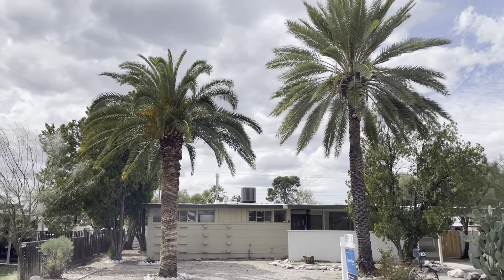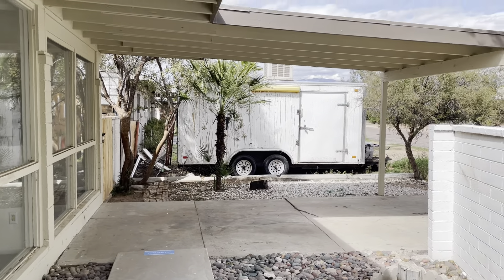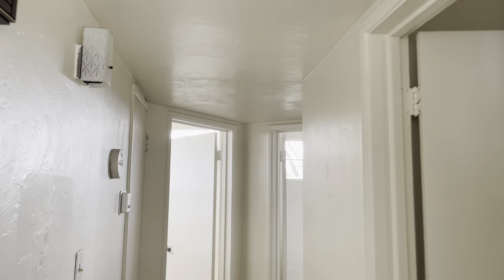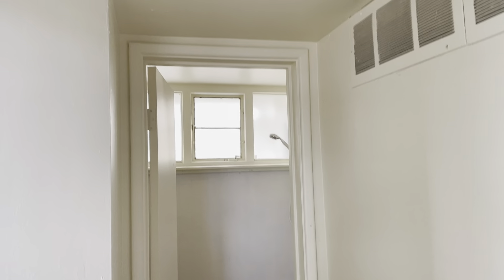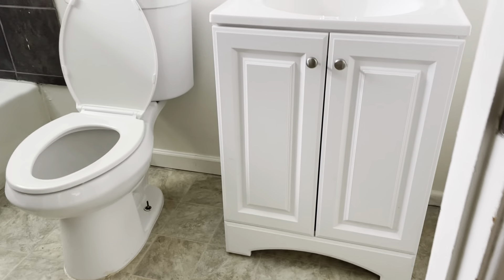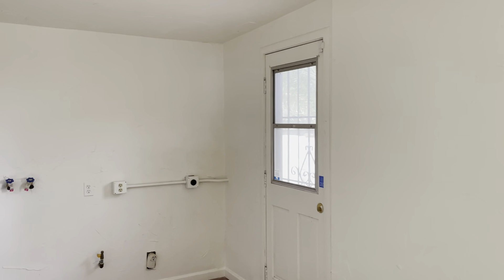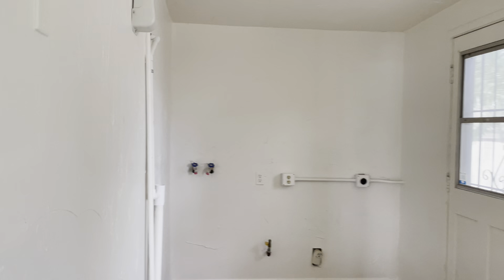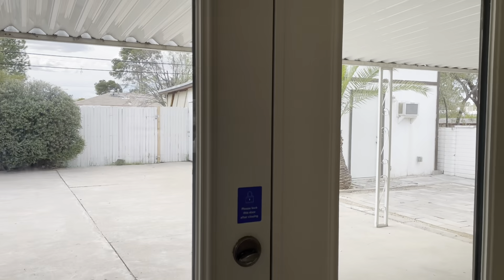Unbelievable Tucson Home Tour that You Won't Believe Exists!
After watching this great Tucson Home Tour in this quiet central Tucson location...you may find yourself moving to Tucson soon! That would be pretty cool right?  As you watch this video you'll experience a bit of Tucson living which will make buying a home in Tucson much easier :)

Steve Dooley, Tucson Real Estate Agent

👉  Get All your real estate questions answered!

🏡 Thinking of Moving?  🏡

I'm here to help get all your questions answered!  We can have a no-pressure conversation...I'm excited to hear about your life, family, and moving plans :)

🌵About Steve Dooley🌵

Steve is a Tucson Native & Retired Fire Captain who has been serving the Tucson Community for over 30 years.  He delivers nothing less than exceptional customer service as he has done throughout his FD career & entire life.  Steve has moved to the next chapter of his life choosing to continue to serve…just in a different capacity - Coaching people on the Tucson real estate market & helping them stay in front of the Tucson real estate market trends are key skills Steve possesses. He specializes in helping people move to Oro Valley, AZ.

If you want a hard-working, dedicated agent who delivers exceptional customer service, has expert knowledge of the Arizona Real Estate Contract, great communication, and Tucson real estate market expertise, then Steve is your agent.  He is very knowledgeable about many Tucson Neighborhoods, Tucson Real Estate Market Trends, How To Buy A Home In Tucson, and how to navigate life around town...and of course, the Arizona Real Estate Contract!

I am not a CPA, attorney, insurance, or financial advisor and the information in these videos shall not be construed as tax, legal, insurance, construction, engineering, health and safety, electrical or financial advice. DO NOT make buying or selling decisions based on videos published by Steve Dooley. If you need such advice, please contact a qualified CPA, attorney, insurance agent, contractor, electrician, engineer, etc. or financial advisor. Any use of other media is by fair-use only.